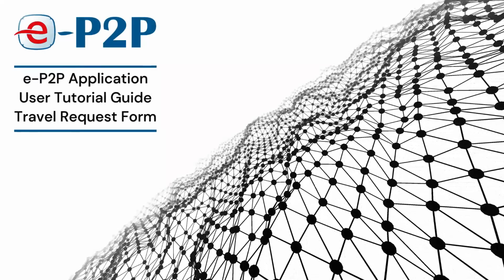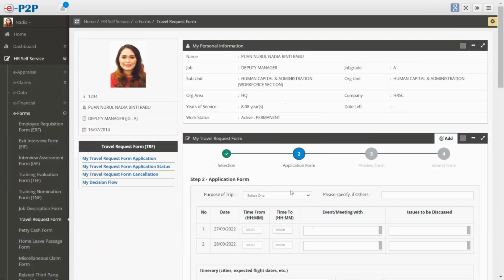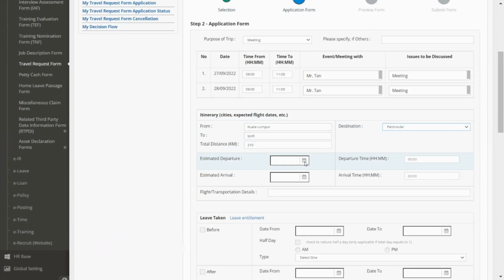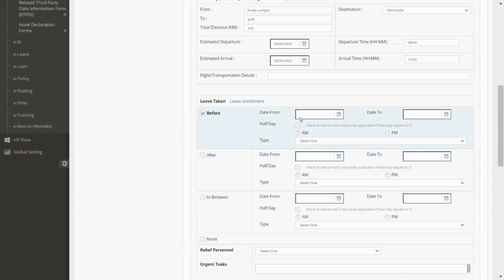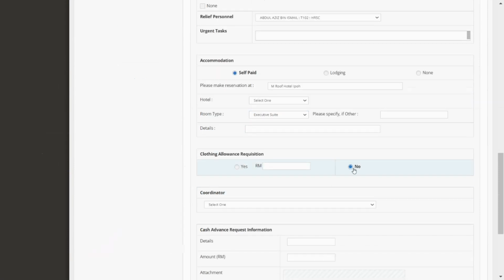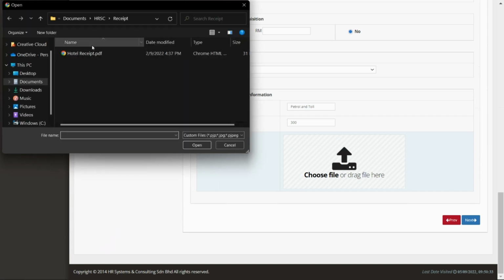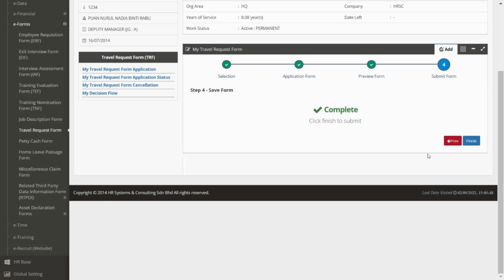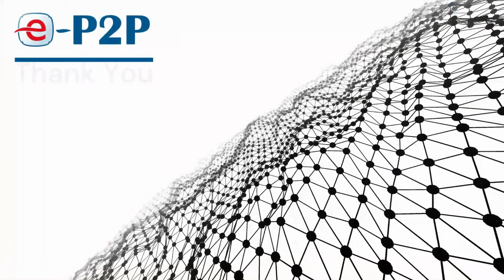eP2P Application Tutorial - e-Forms - Travel Request Form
This video is a demonstration for user on how to apply travel request via eP2P Application.
The e-Forms modules in eP2P Self-Service page enable employees to request travel using travel request form. eP2P Application is an app that has everything that your HR team need.